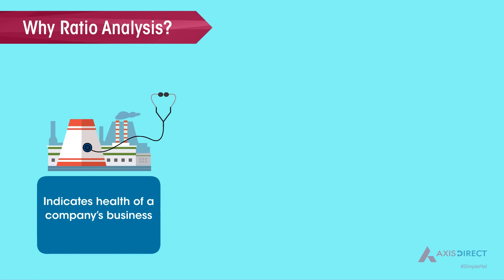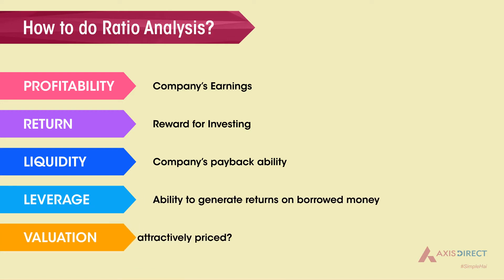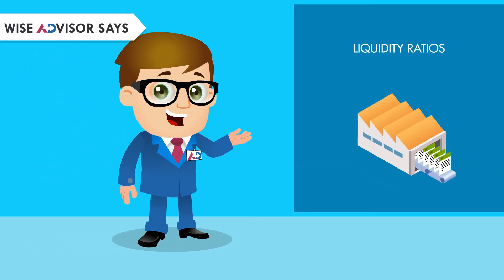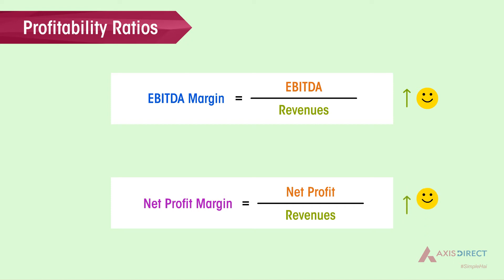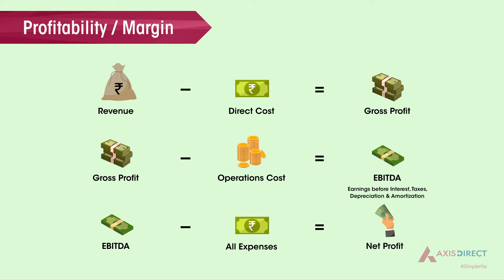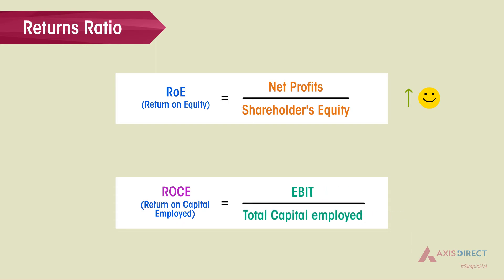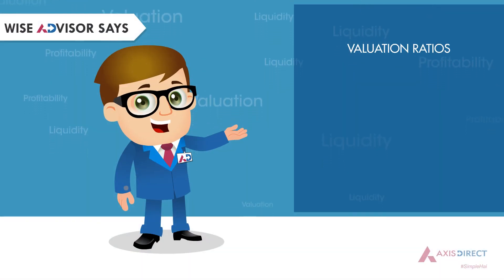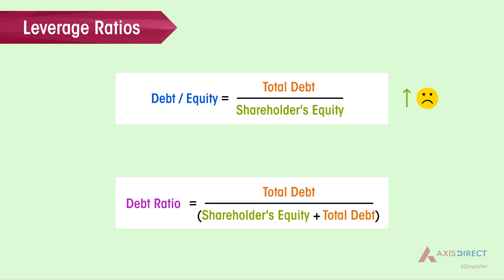Equity Intermediate | FINANCIAL RATIOS EXPLAINED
View the whole chapter with basic interactive quiz on AxisDirect

Axis Direct explains When you invest into stock markets choosing the stocks correctly is very important because performance of these stocks will decide the returns you will get on your investments.